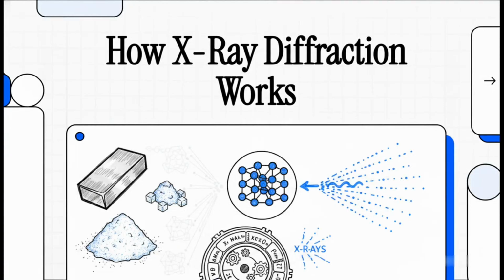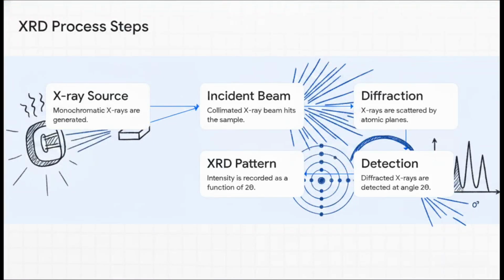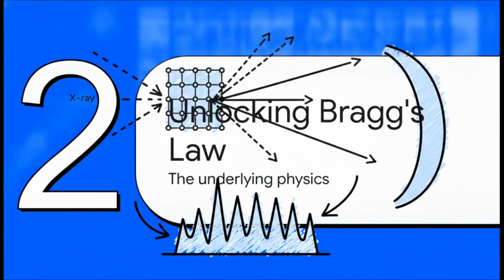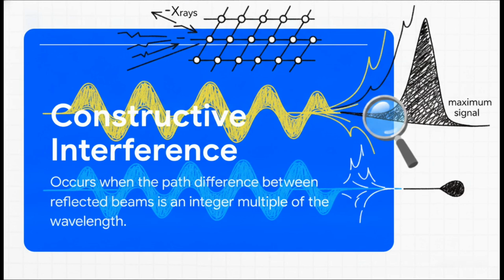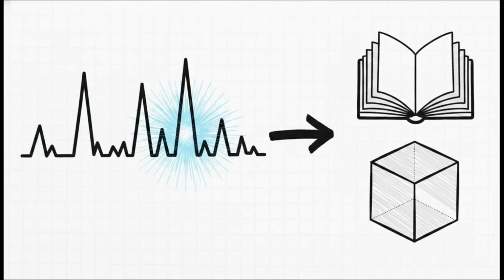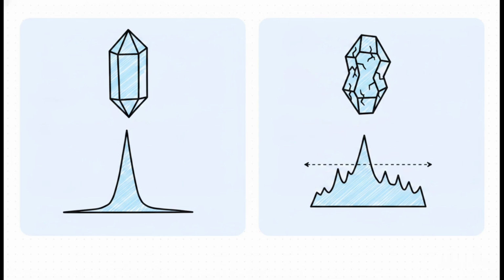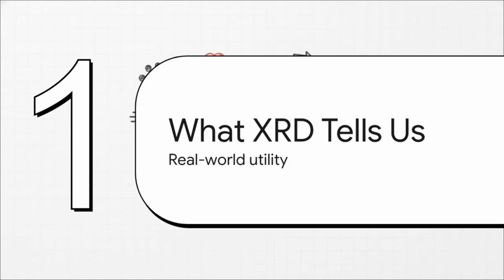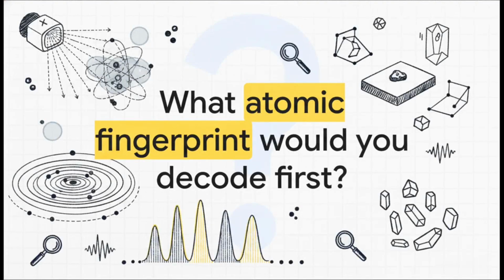XRD Principle and Working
The figure illustrates the complete working principle of X-ray Diffraction (XRD), a powerful and non-destructive analytical technique used to determine the crystal structure, phase composition, crystallite size, and structural properties of crystalline materials.
The process begins with an X-ray source, where monochromatic X-rays (commonly Cu Kα radiation) are generated. These X-rays are collimated into a narrow beam and directed onto the crystalline sample. As the incident X-rays interact with the regularly spaced atomic planes of the crystal, they are scattered in different directions. Constructive interference occurs only when the scattered waves satisfy Bragg's Law:

n\lambda = 2d\sin\theta

where n is the diffraction order, λ is the X-ray wavelength, d is the interplanar spacing, and θ is the Bragg angle. Under this condition, strong diffracted beams are produced.
The diffracted X-rays are collected by a detector that rotates around the sample at an angle 2θ using a goniometer. The detector records the intensity of the diffracted X-rays as a function of the diffraction angle, producing an XRD pattern (intensity vs. 2θ). Each diffraction peak corresponds to a specific set of crystallographic planes (hkl), while the peak positions reveal the interplanar spacing and crystal structure. Peak intensities provide information about phase composition and preferred orientation.
The figure also highlights the relationship between peak width and crystallite size. Sharp, narrow peaks (small FWHM) indicate larger crystallites with higher crystallinity, whereas broad peaks (large FWHM) indicate smaller crystallite sizes, lattice strain, defects, or partial amorphous character. The crystallite size can be estimated using the Debye–Scherrer equation.
Overall, XRD provides essential information, including phase identification and purity, crystal structure, lattice parameters, interplanar spacing (d-values), crystallite size, lattice strain, crystal defects, and degree of crystallinity, making it one of the most important characterization techniques in materials science, nanotechnology, chemistry, and solid-state physics.